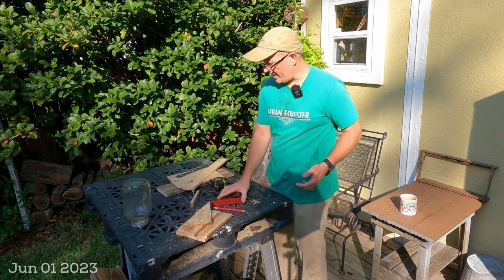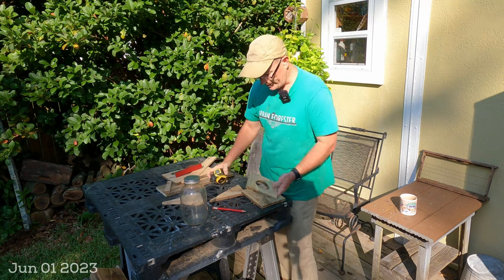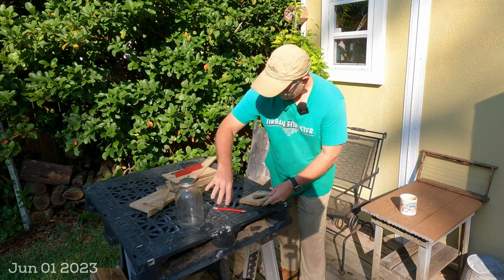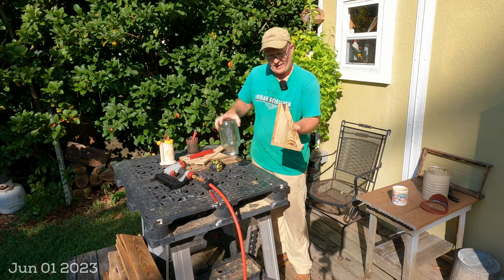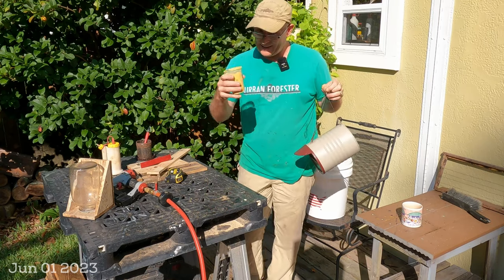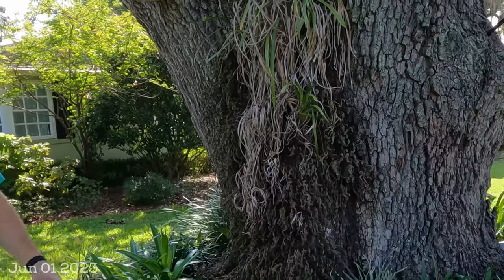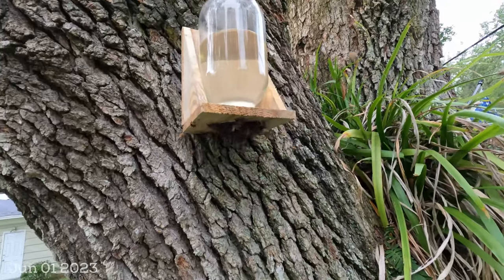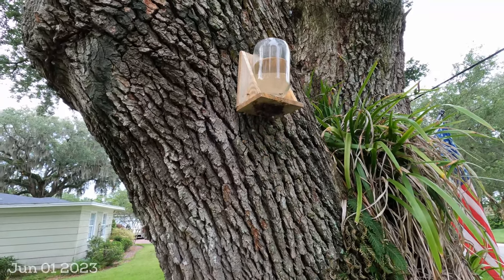Using Open Feeders as an Indicator of a Pollen or Nectar Flow - Jacksonville FL Zone 9a